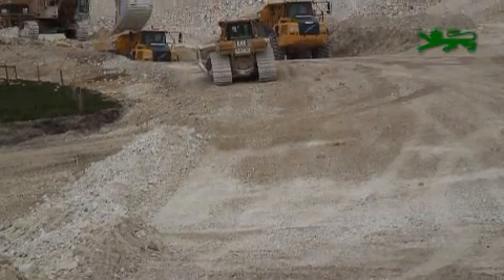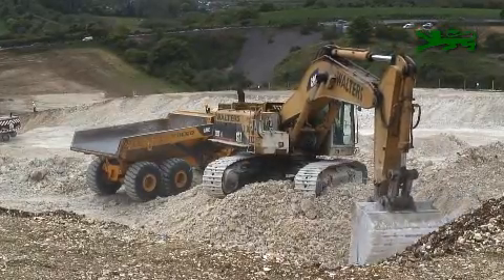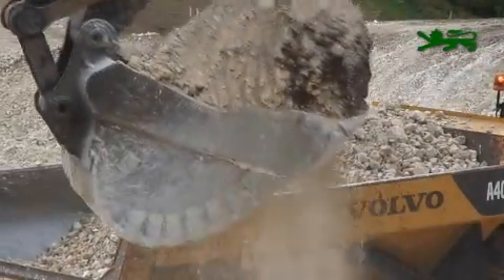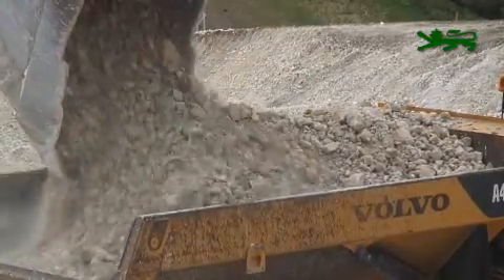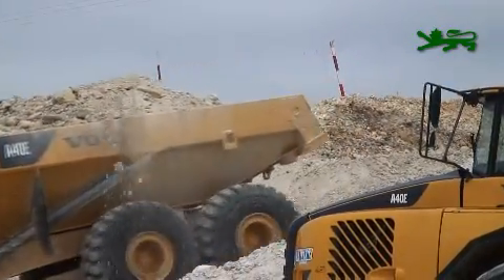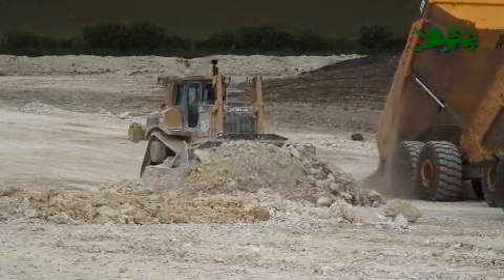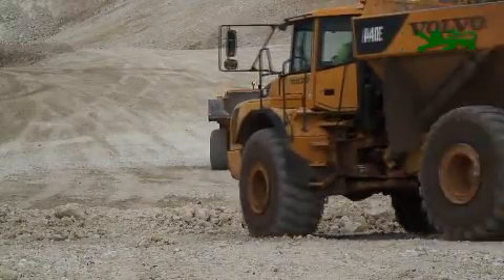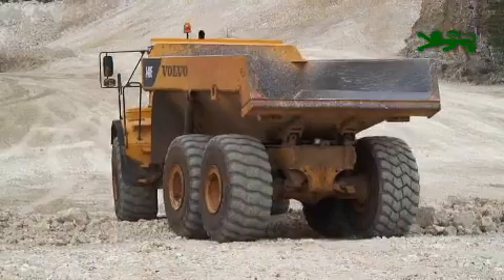Bincombe earthworks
A voiced over film showing the Bincombe earthworks to raise the ground level in the area and in preparation for the Weymouth Relief Road Bincombe underbridge. May 2009.

for information on the progress of the road.